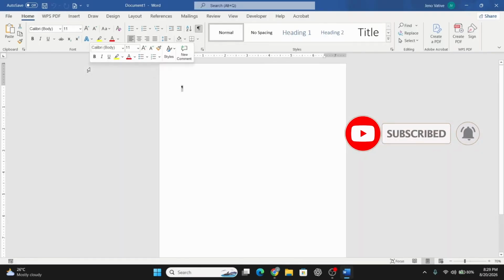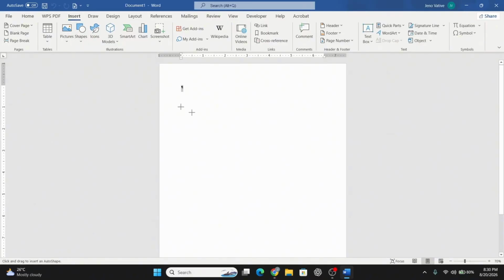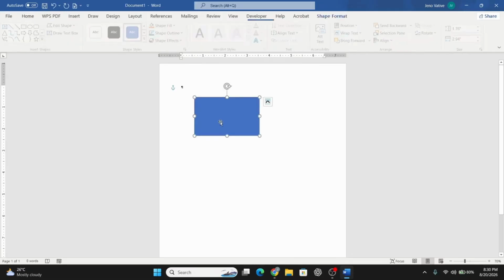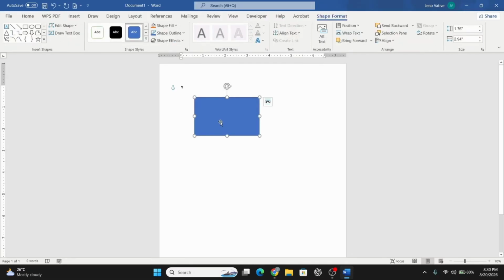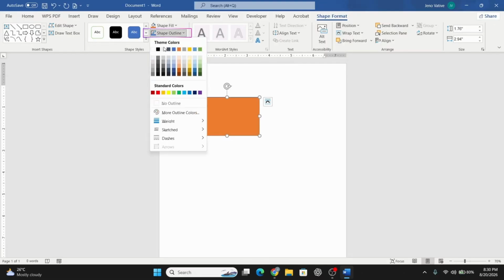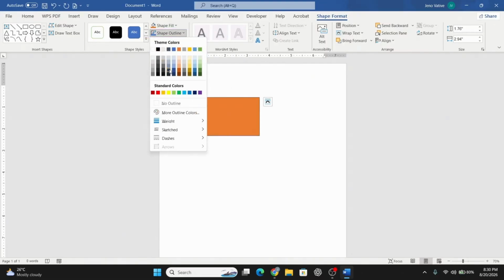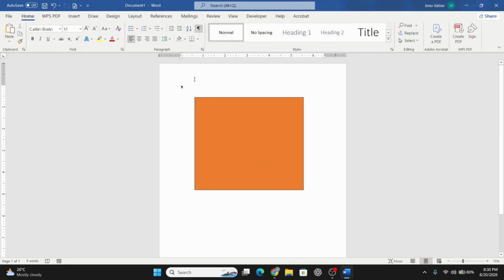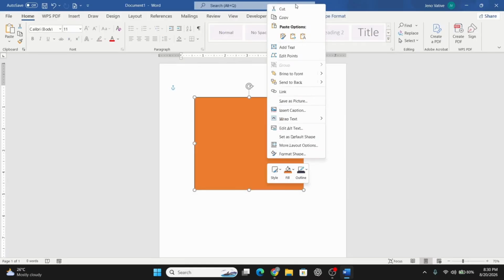How to Insert and Modify Shapes in Microsoft Word ?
How to Insert and Modify Shapes in Microsoft Word ?: Welcome to our step-by-step guide on "How to Insert and Modify Shapes in Microsoft Word!" If you want to add shapes to your documents or customize them for presentations, diagrams, and professional documents, this video is for you. In this tutorial, we’ll show you how to insert shapes in Microsoft Word, resize and move shapes, change shape colors, add text inside shapes, and modify shapes using Word’s built-in formatting tools. Whether you're creating flowcharts, diagrams, worksheets, or documents, these simple steps will help you customize shapes in Microsoft Word.

In this video, we will show:
How to insert shapes in Microsoft Word
How to add shapes in MS Word
How to resize and move shapes in Word
How to change the color of shapes in Microsoft Word
How to add text inside shapes in Word

What you'll learn:
How do I insert a shape in Microsoft Word?
How to add and edit shapes in MS Word?
How to resize and move shapes in Microsoft Word?
How to change the fill color and outline of a shape?
How to add text to a shape in Word?